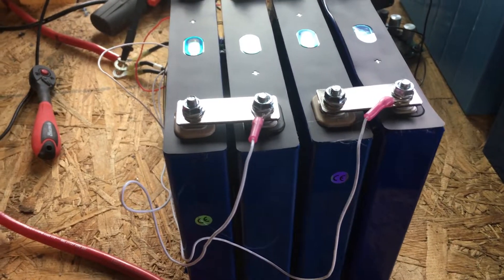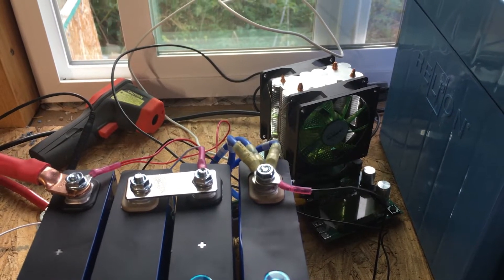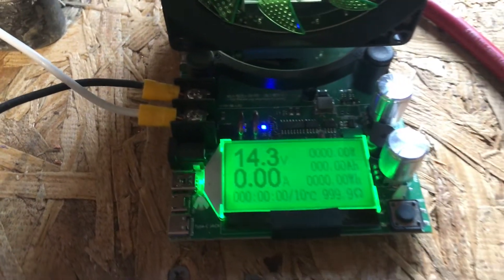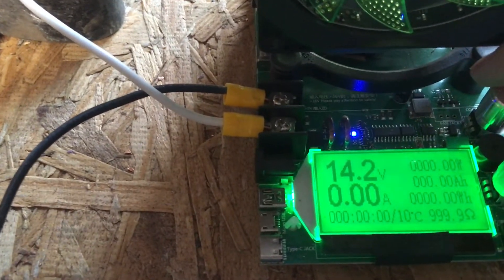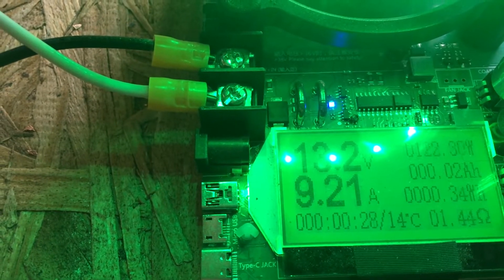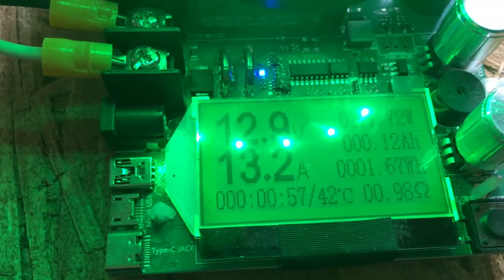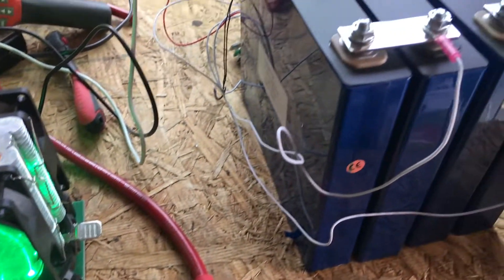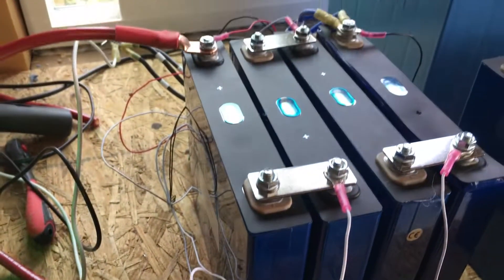CATL LifePo4 capacity test! Did it reach 100 ah?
This is part 2 of my CATL cells video.  These cells came in earlier this week and were a bit swollen so this test was really important.
Load tester
Power Supply
Part 1

Will they hit 100ah? Check it out.

12 v 100 ah LifePo4 off-grid solar set up.
Will they suck like the  liito kala cells or be great like the EVE 280ah?

This is not a video on how to set up a 4S BMS.